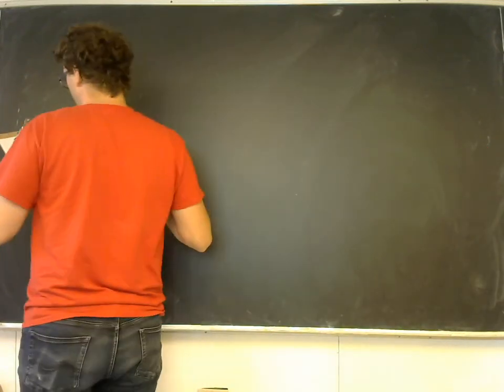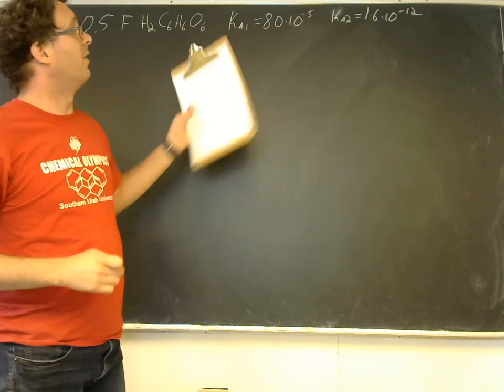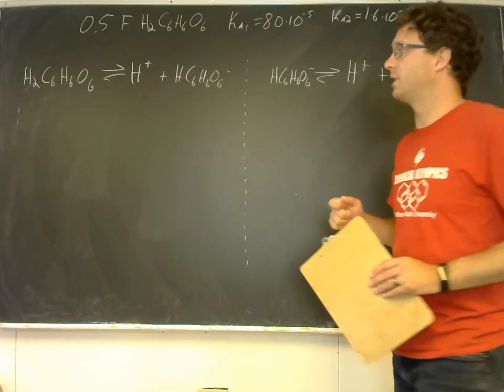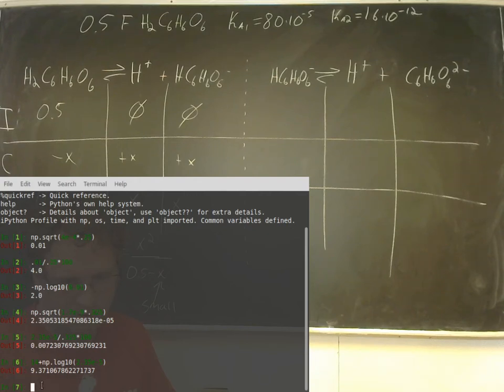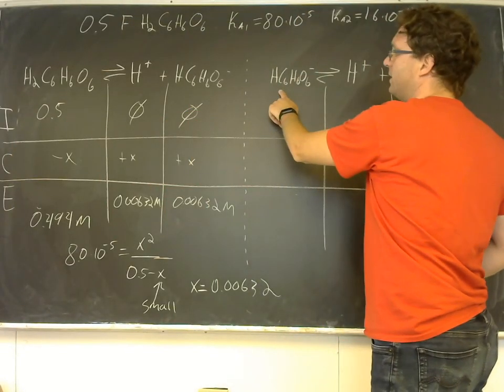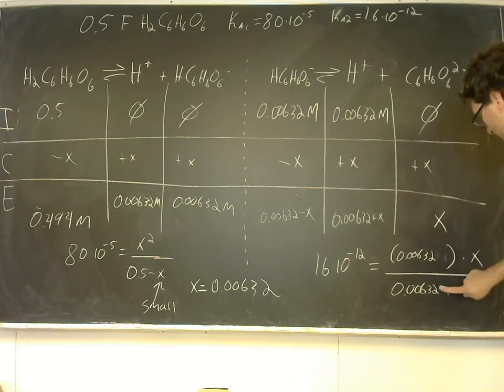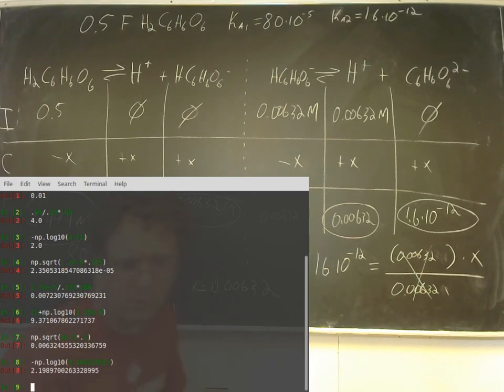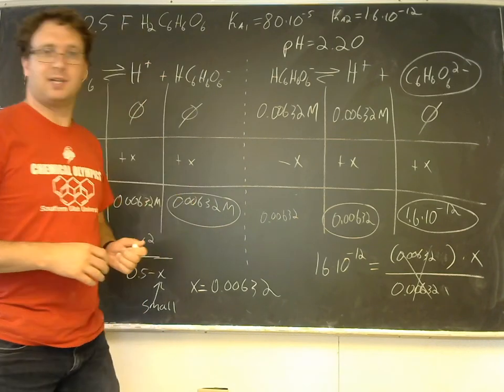1220 Lecture 16.6